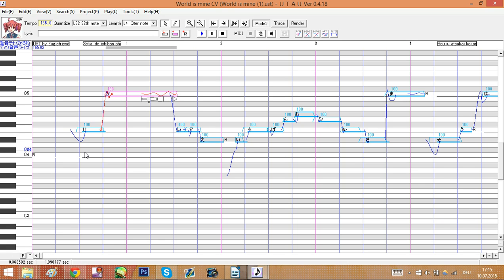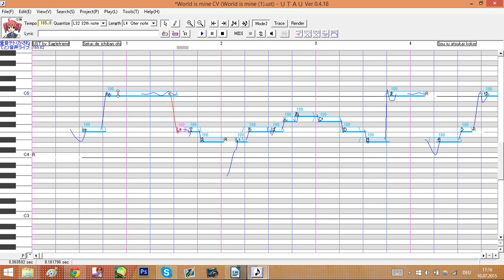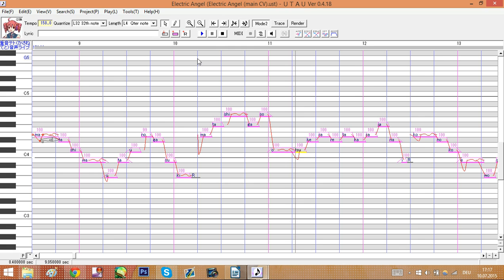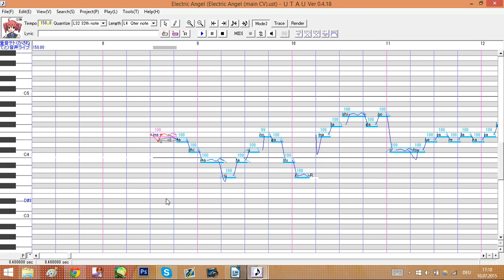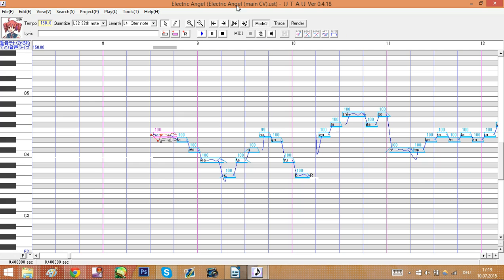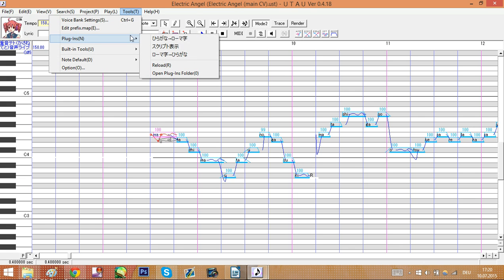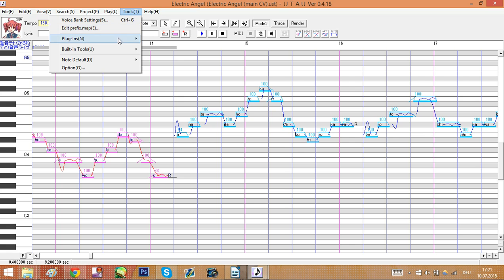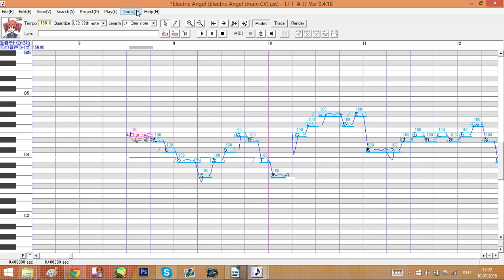UTAU for Beginners - Part 3 [Kana and Plug-ins]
In this part I will teach you about Romaji and Hiragana and how to use plug ins!

Ust used by Strangely-Happy